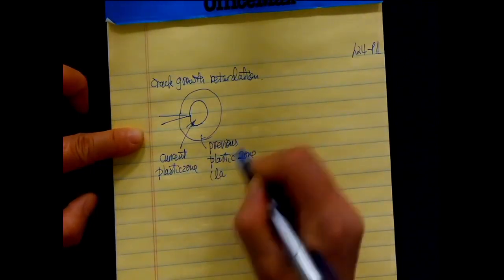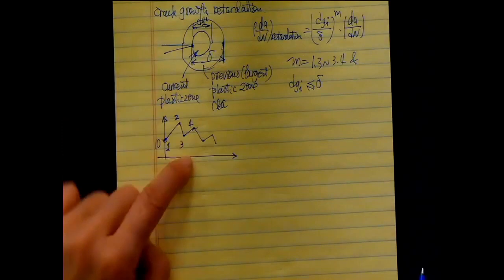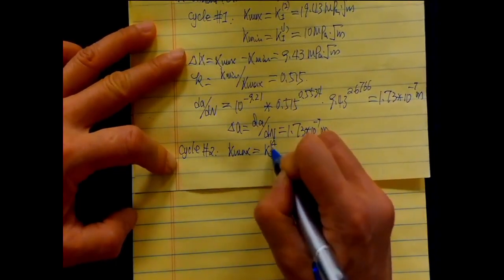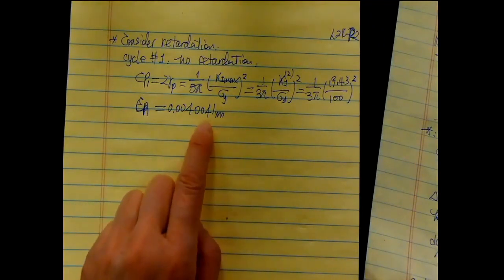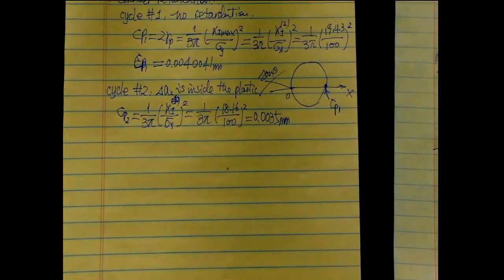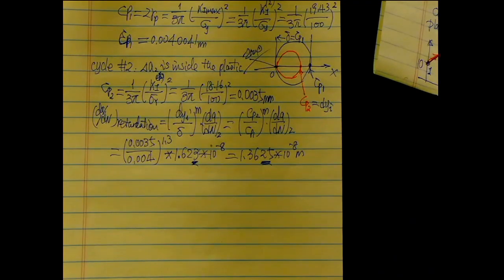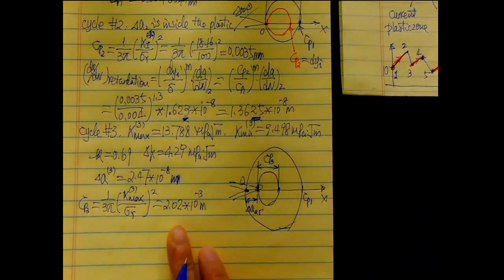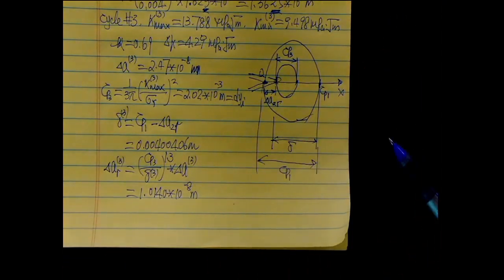Crack growth retardation Example